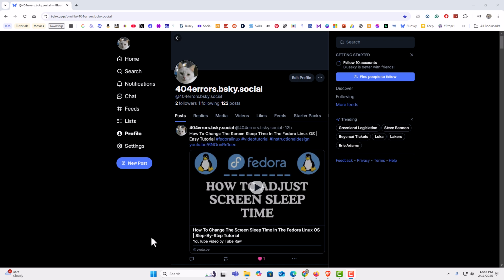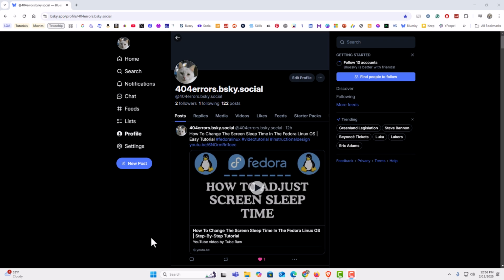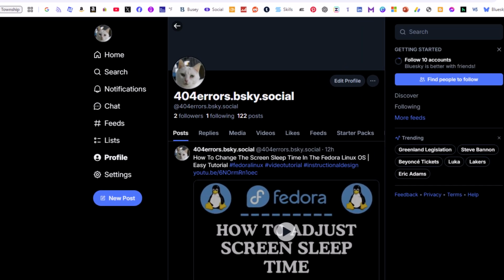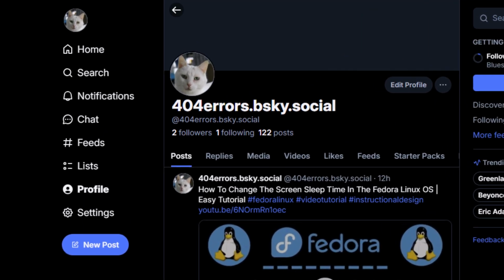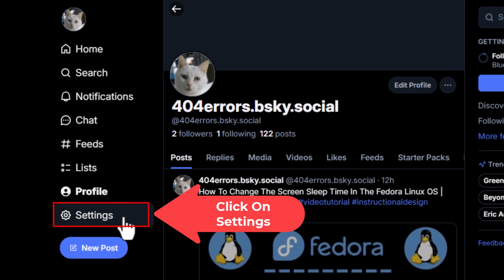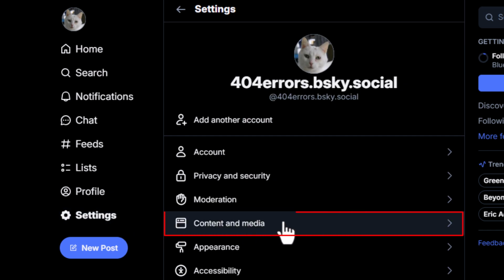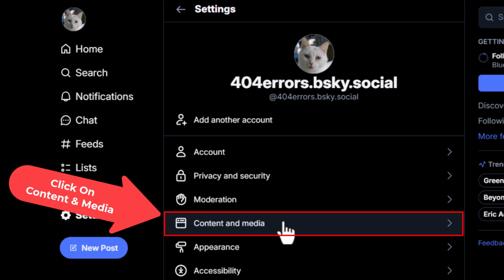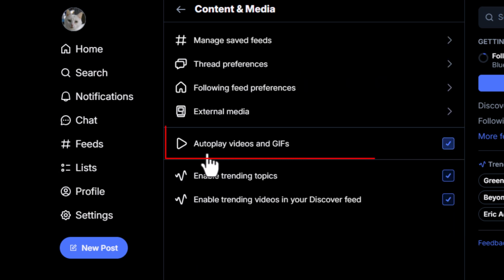How To Enable Or Disable Autoplay On Bluesky | Step-By-Step PC Tutorial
Want to stop videos from autoplaying on Bluesky or turn them back on? In this step-by-step tutorial, I'll show you how to enable or disable autoplay on Bluesky when using a PC. Whether you're looking to save data, reduce distractions, or enjoy seamless playback, this guide will walk you through the process in just a few clicks!

Simple Steps
1. Log into Bluesky.
2. In the pane off to the left hand side, click on "Settings".
3. In the middle pane, select "Content And Media".
4. In the center pane, check or uncheck the box next to "Autoplay Videos and GIFs".

Chapters
0:00 How To Change  Autoplay Settings On Bluesky
0:20 Log onto Bluesky from your browser
0:35 Select Settings From The Left Pane
0:45 Select Content And Media From The Center Pane
0:55 Check Or Uncheck Autoplay Videos And GIFs
1:05 How To Turn Or Or Off Sexual Images On Bluesky